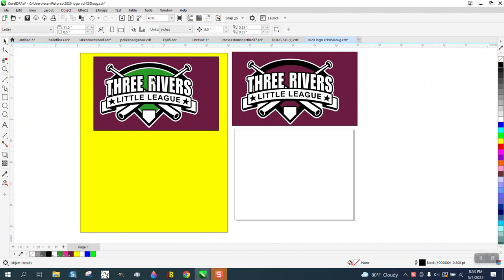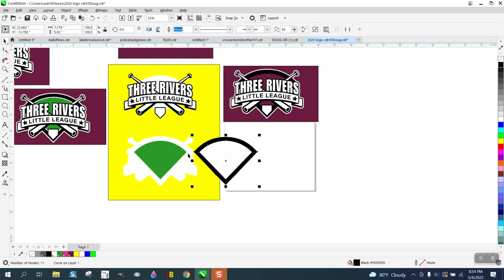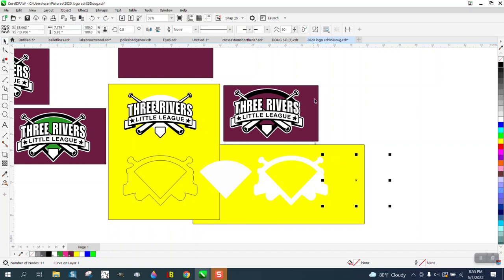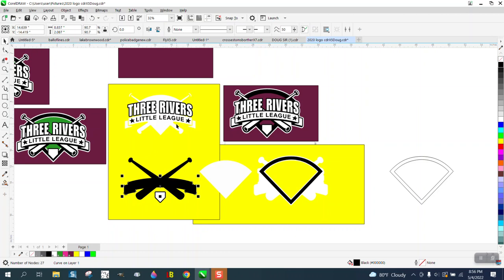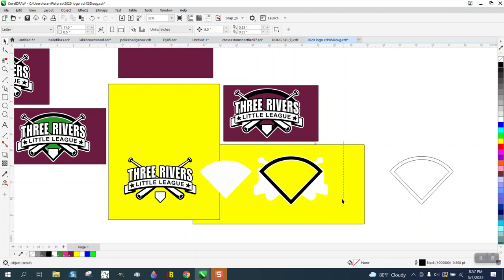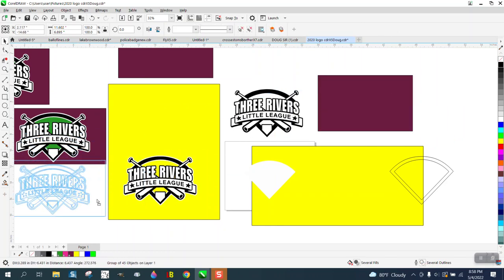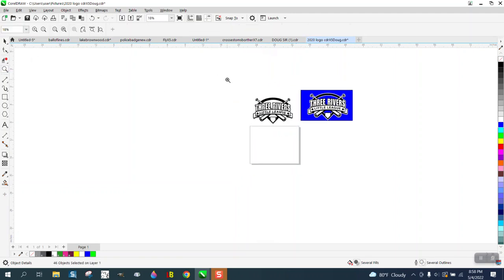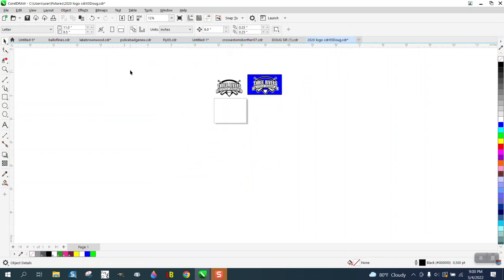Corel Draw Tips & Tricks LOGO clean up HARD one